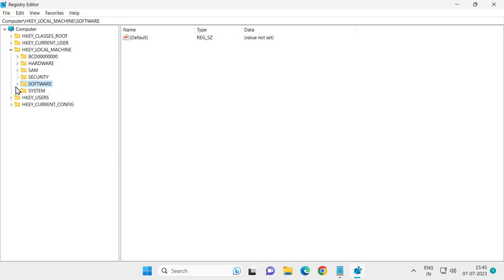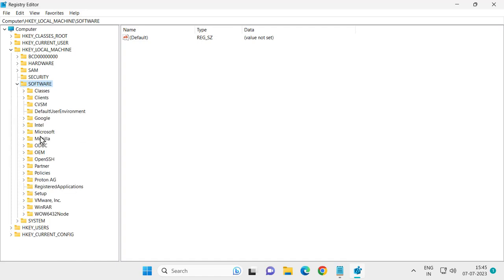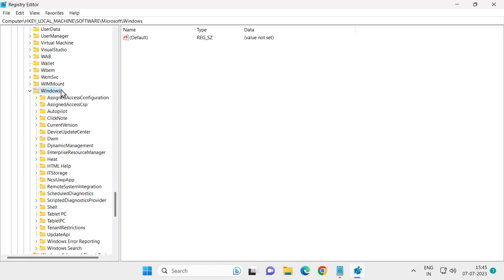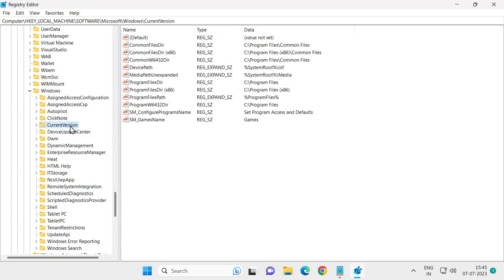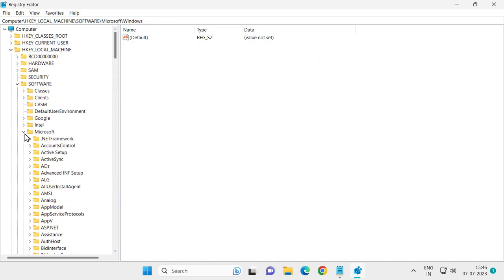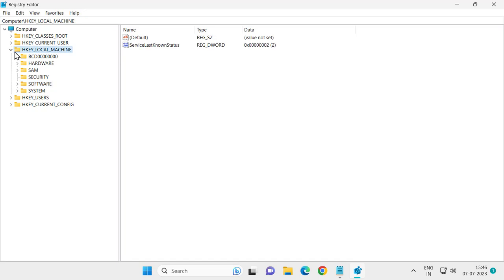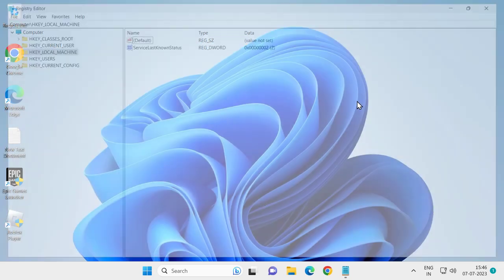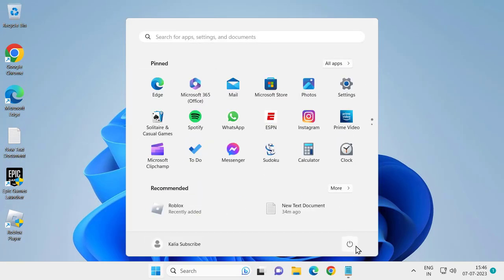How To Fix Windows Update Error 0xc1900204 in Windows 11 (FIXED)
How To Fix Windows Update Error 0xc1900204 in Windows 11

Value Data :
C:\Program Files

In This Video :
Windows Update Error 0xc1900204